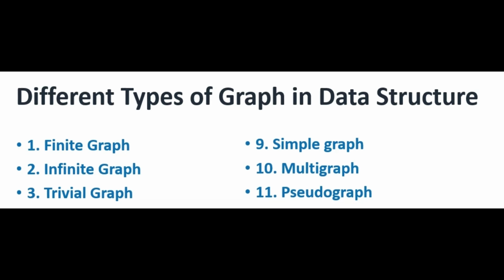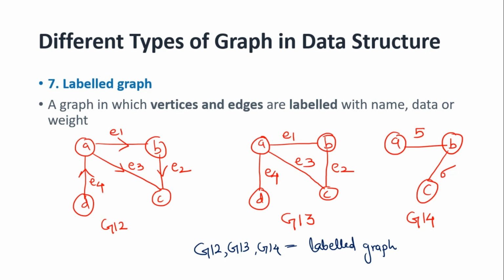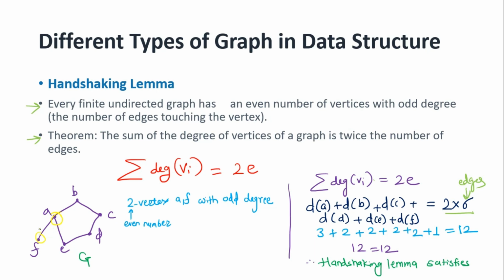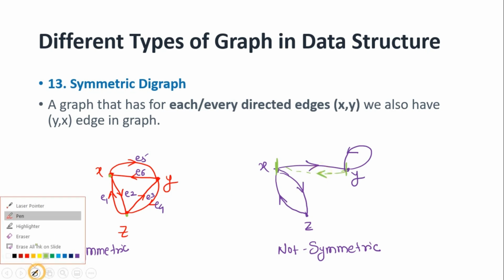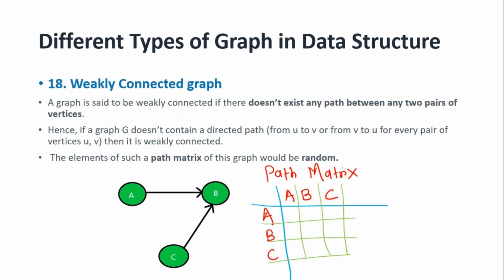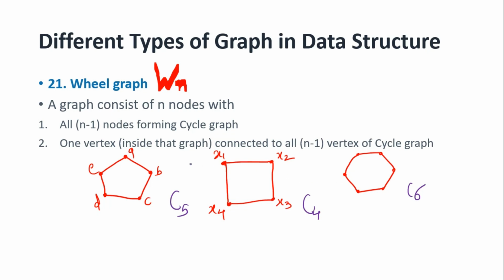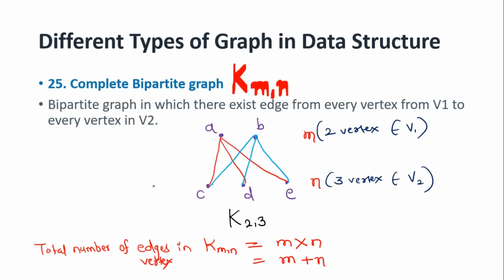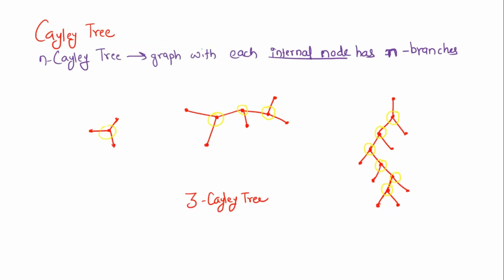L30-DM- Different Types Of Graph| SPPU | SE Comp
Different Types Of Graph

To solve Quiz refer link